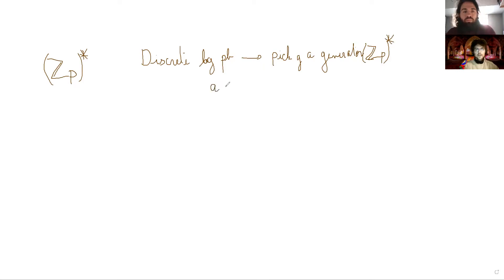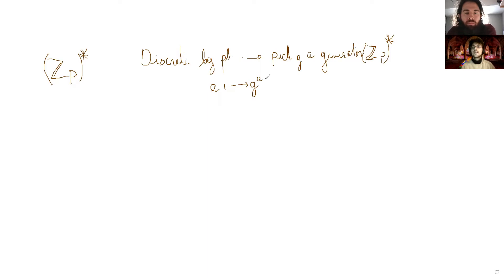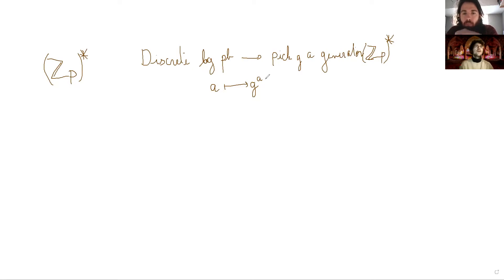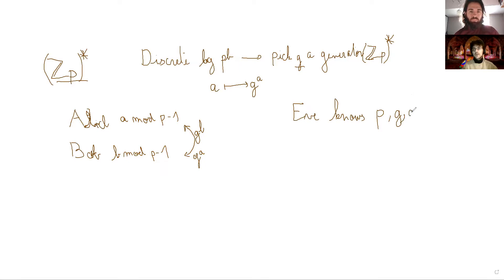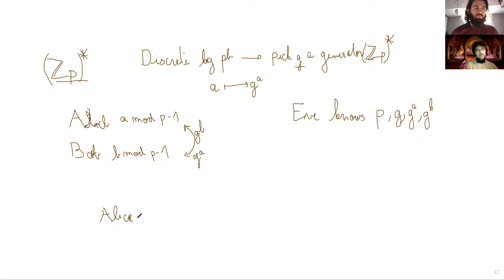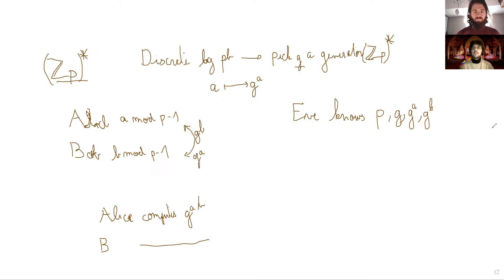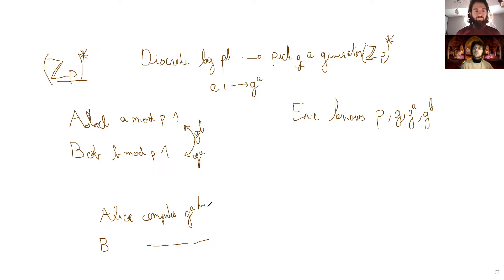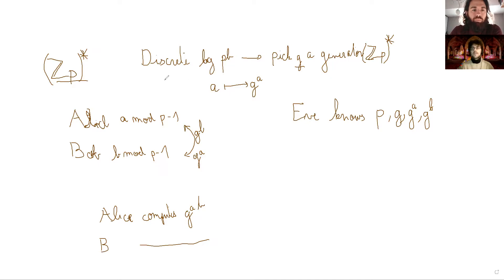Math Talk! Mickael Montessinos, Ph.D. student, Elliptic Curve Cryptography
After a break down of Diffe-Hellman key exchange, and post-qunatum cryptography, we explore the journey of becoming a mathematician.

SIDH (0:00)
Getting interested in mathematics (43:56)
The road to cryptography (51:20)
Highlights and lowlights (1:01:28)
What else to do? (1:05:08)
Advice (1:08:42)
The unreasonable effectiveness of hammers (1:16:46)